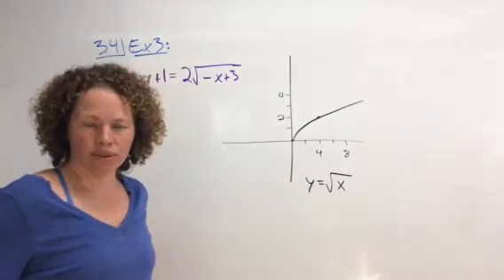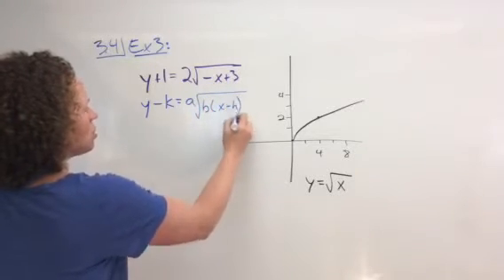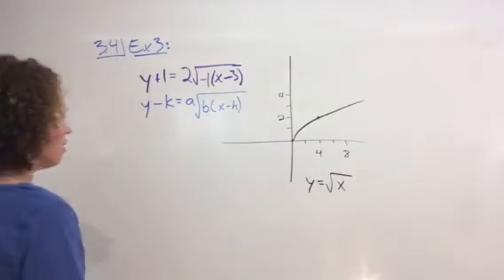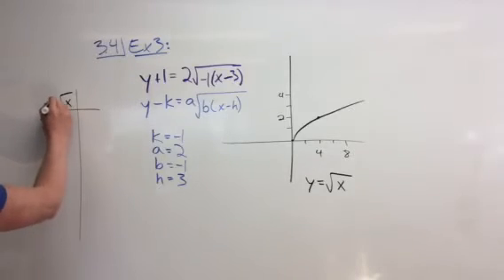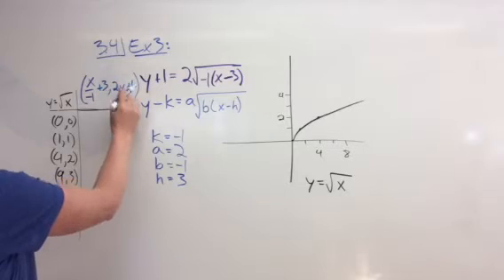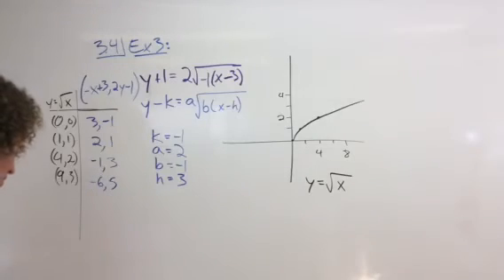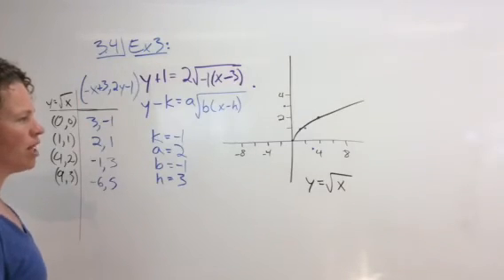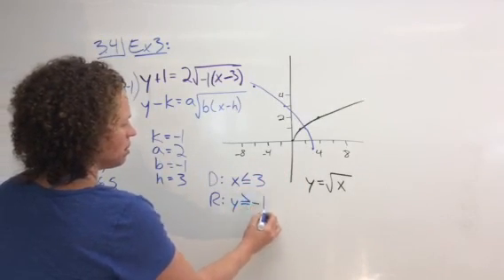Precal 12 3.4 ex 3